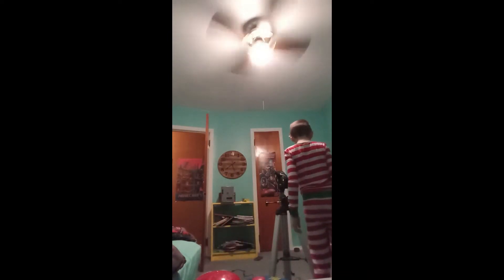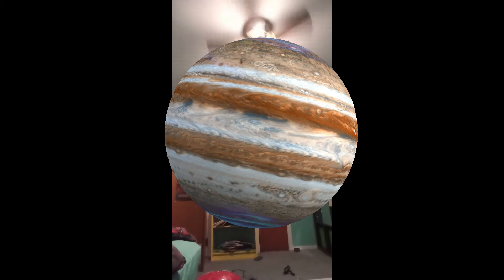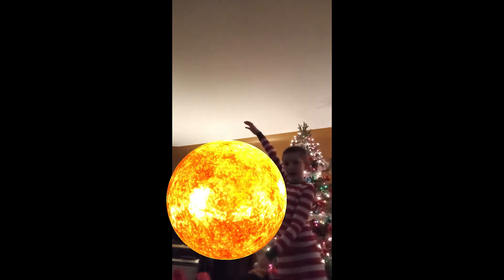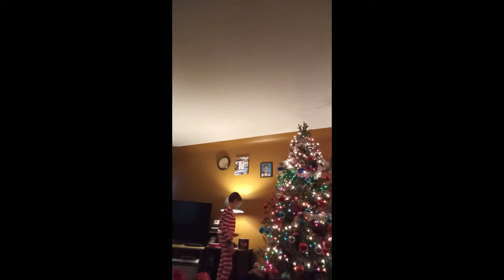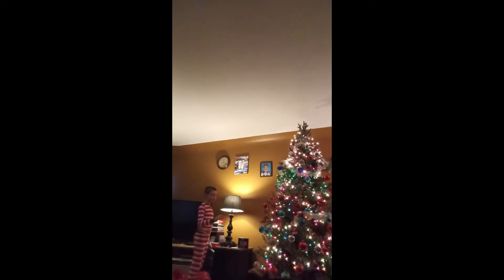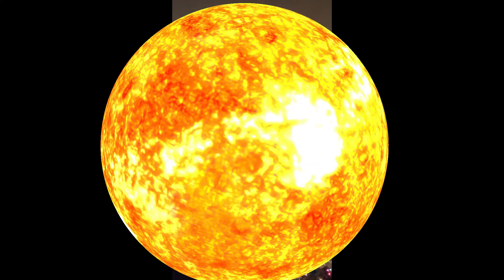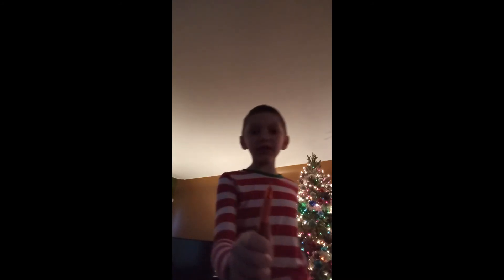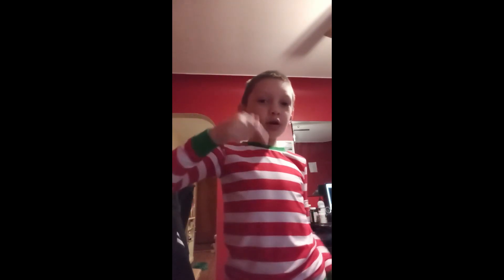Star size comparing II-DWMcrazy900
I thought the vid was gone...